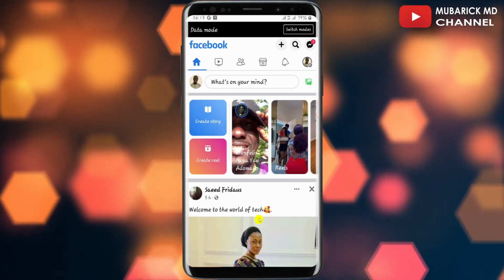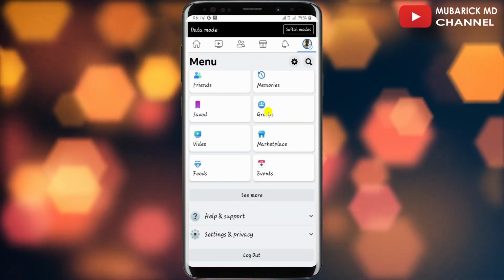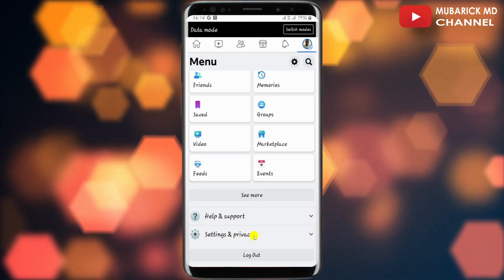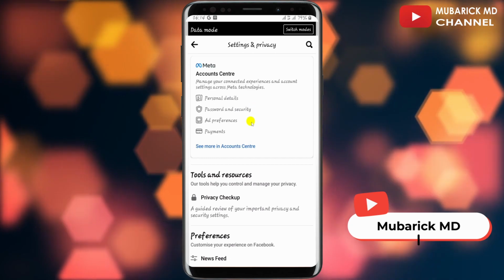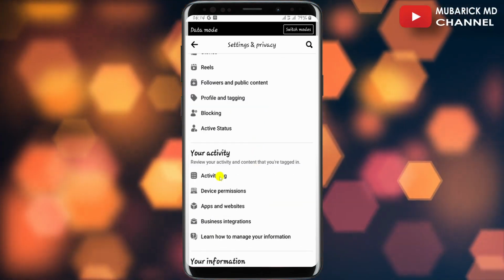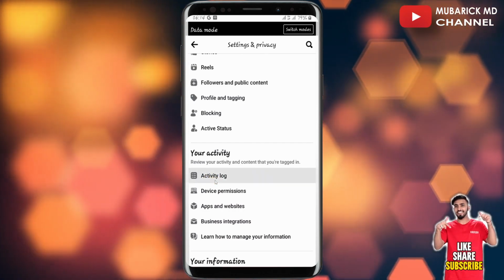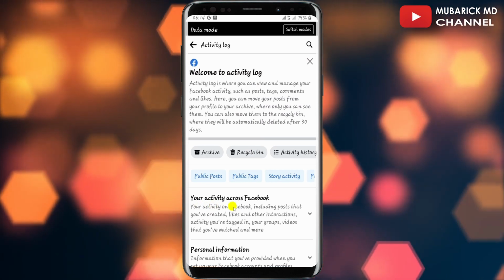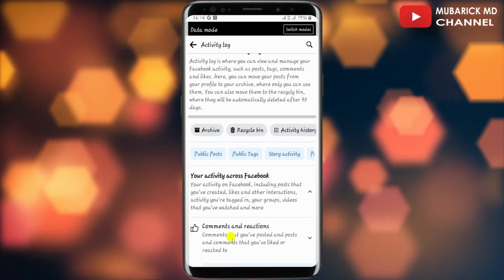How to Delete Comments on Facebook - Full Guide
Learn How to Delete Comments on Facebook. Remove unwanted comments from your Facebook posts. Whether it's a spam comment, an inappropriate message, or simply something you want to clean up, we've got you covered. Learn the easy steps to maintain a clutter-free and positive environment on your Facebook timeline. Watch now to regain control over your comments section and enhance your Facebook experience. Don't let unwanted comments linger – take action today!